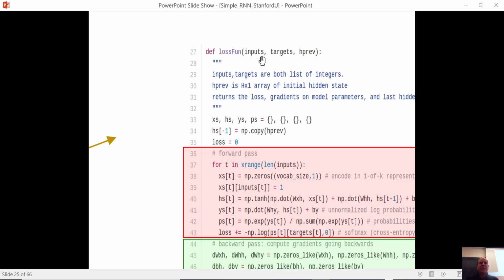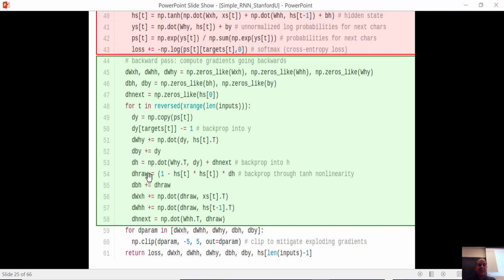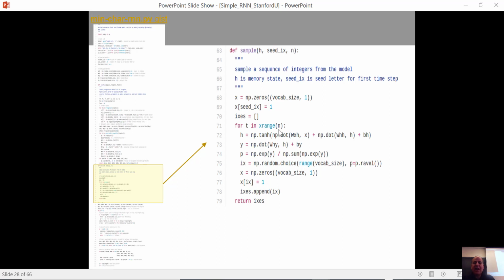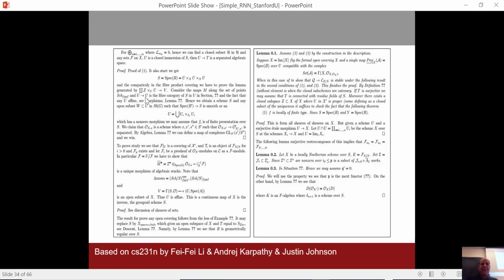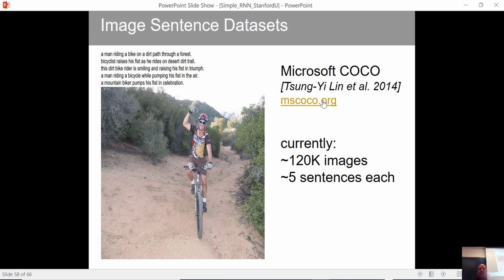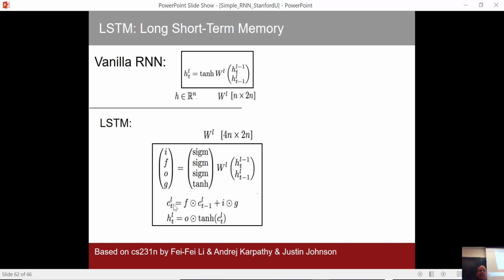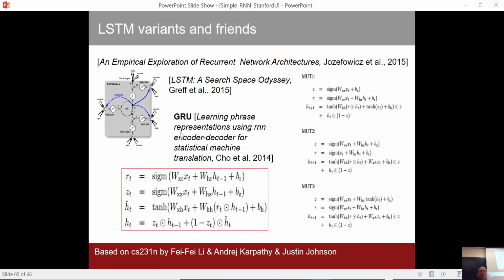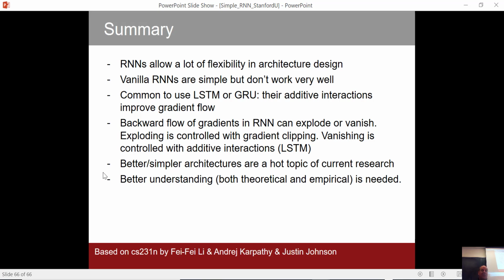885_Lect12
Discusses simple recurrent neural networks (sRNN) and the back propagation through time (BPTT) demonstrated on the public code min-char-rnn.py
Minimal character-level Vanilla RNN model. Written by Andrej Karpathy (@karpathy)
BSD License